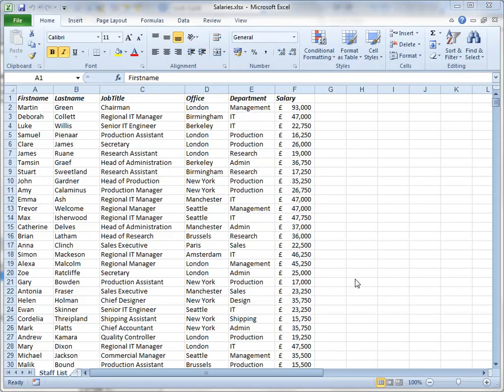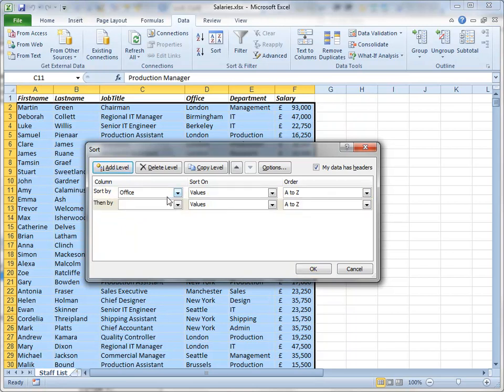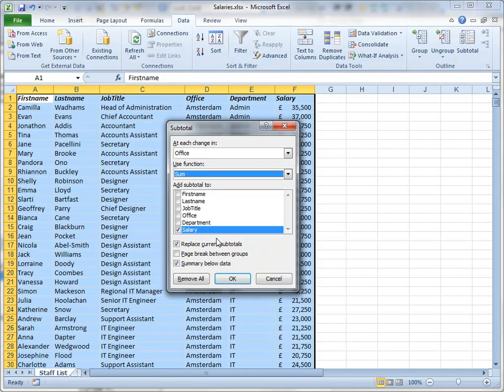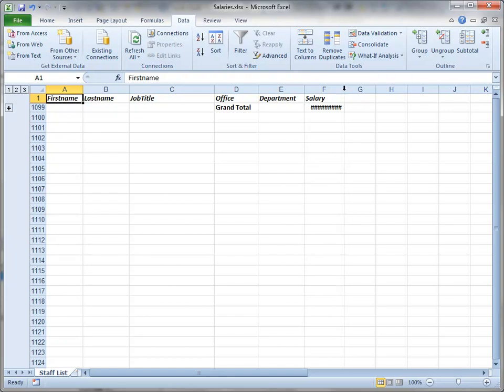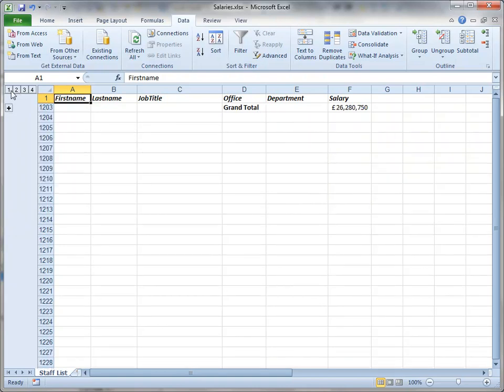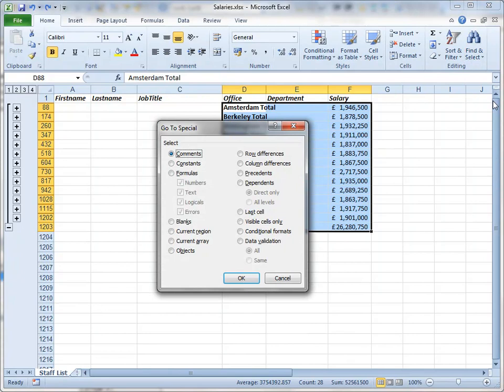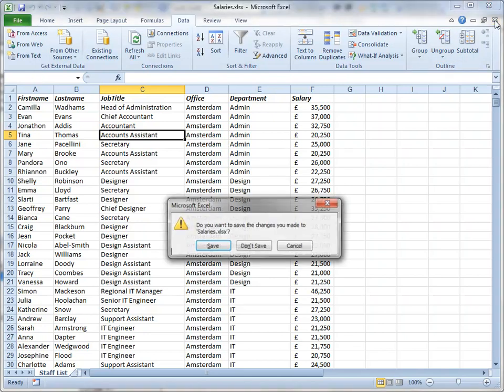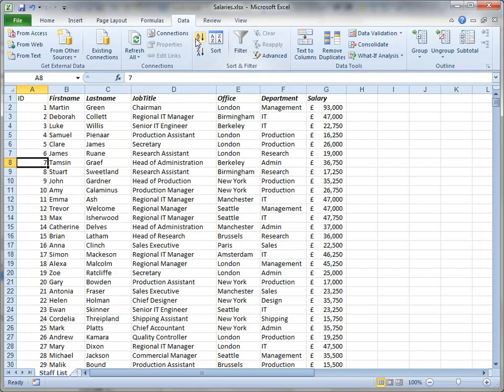Analyzing Business Data with Excel - The Subtotal Tool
A useful way to summarize data is to sort it then add subtotals to each group. Done manually this can take a lot of time and there is room for error. The Subtotal tool can do it for you in a couple of mouse clicks. This video shows you how.